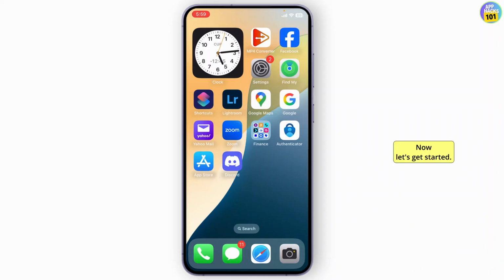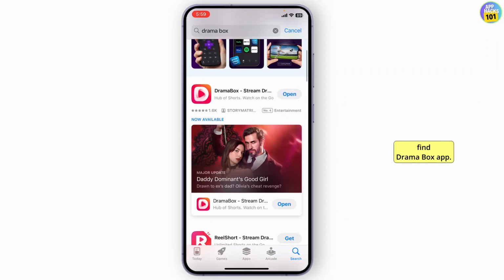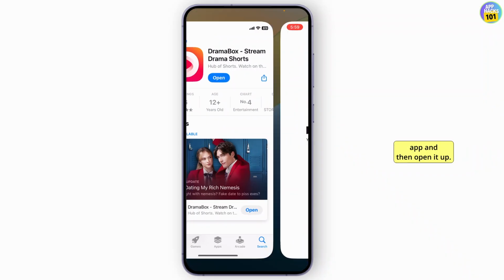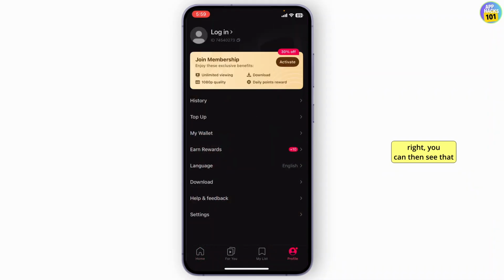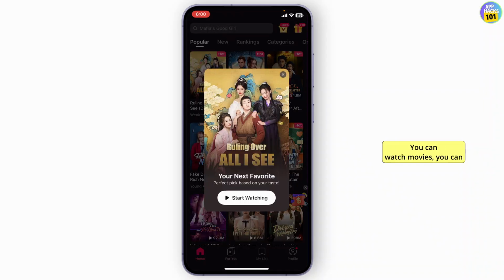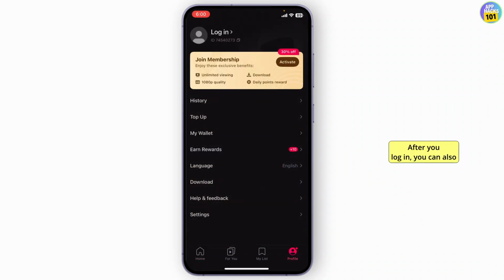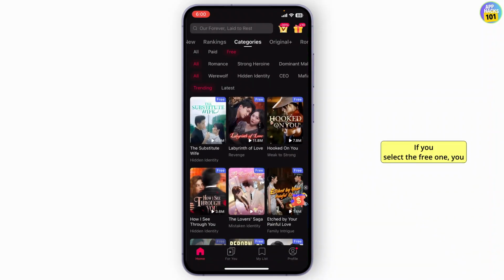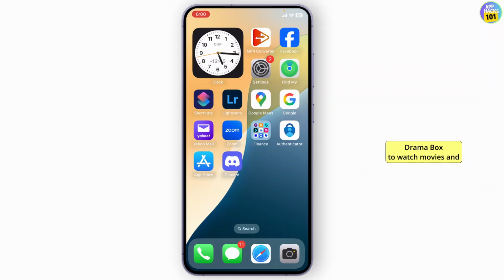How to Use Drama Box App to Watch Movies & Shows for Free?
Want to use the Drama Box app to watch movies & shows for free? This video will guide you through the steps on how to use Drama Box app to watch movies & shows quickly and easily. Whether you're asking, "How do I use Drama Box to watch movies for free?" or need help with the app's interface and features, this tutorial has you covered. Learn the steps to download, navigate, and stream content on Drama Box so you can enjoy movies and shows without hassle. Watch now to see how you can use Drama Box to watch movies & shows for free today!

Timestamps:
00:00 How to Use Drama Box App to Watch Movies & Shows for Free?
00:06 How Do I Use Drama Box to Watch Movies for Free?

Keywords: How to Use Drama Box App watch movies free drama box app free shows how to use Drama Box app